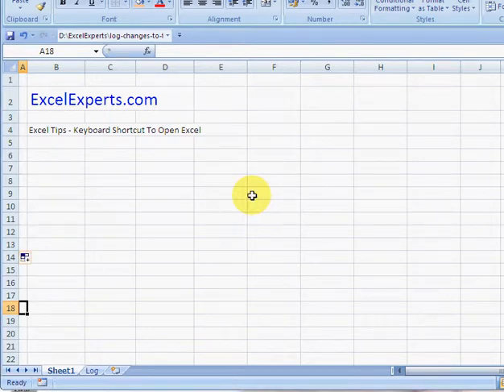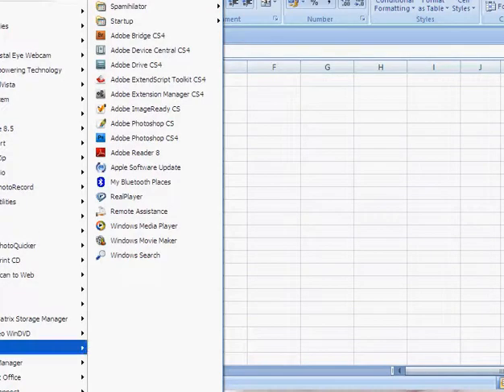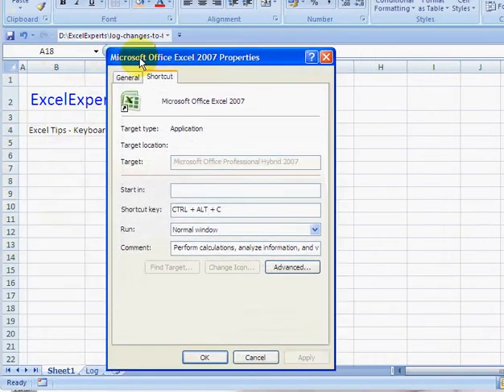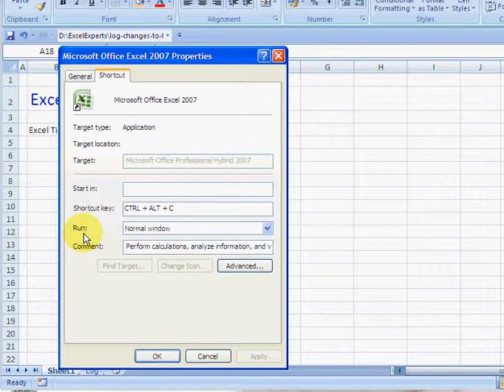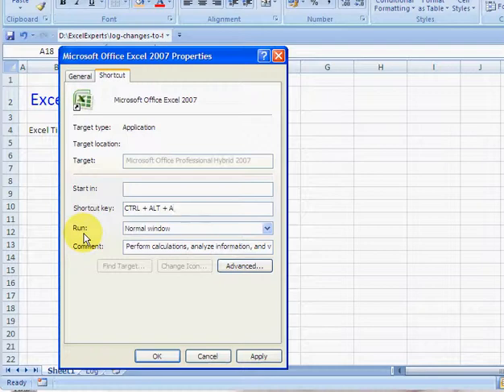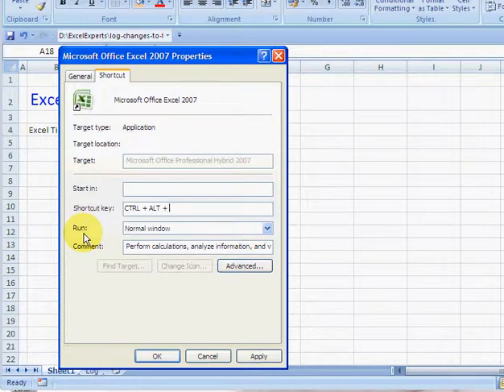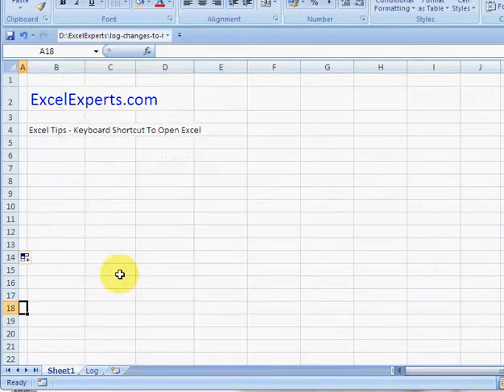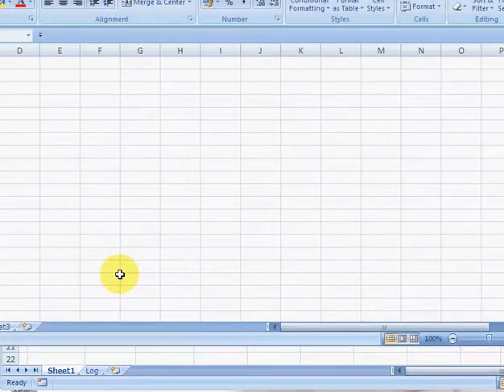ExcelExperts.com - Excel Tutorial - Keyboard Shortcut To Open Excel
ExcelExperts.com brings you training video on how to setup a Keyboard Shortcut To Open Excel